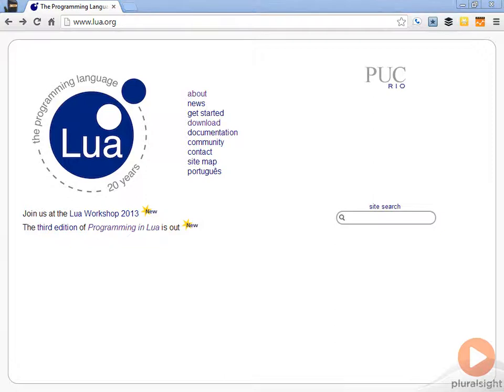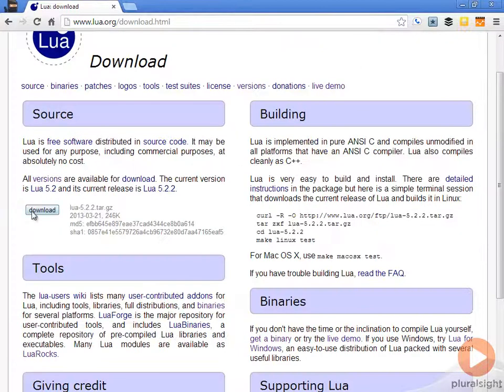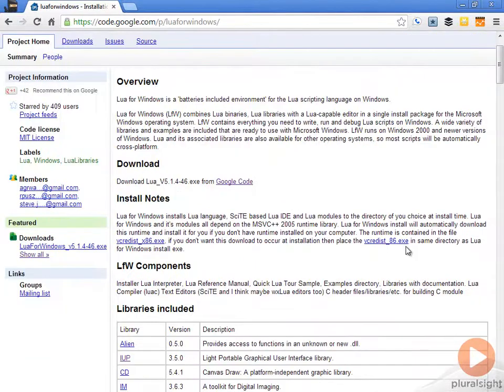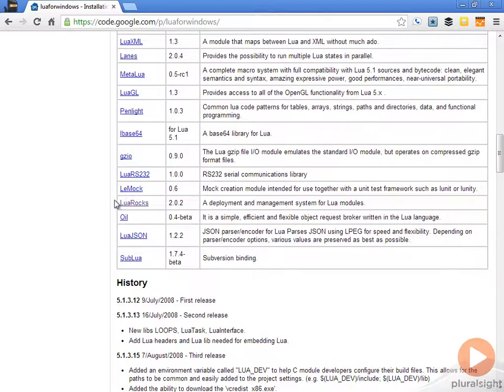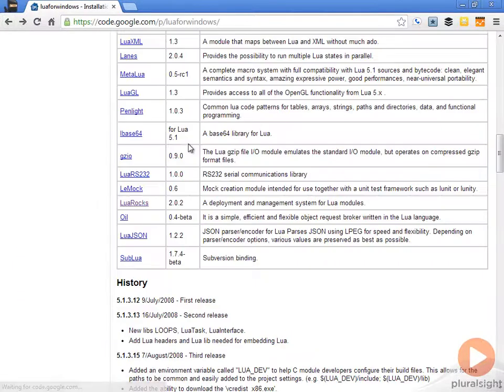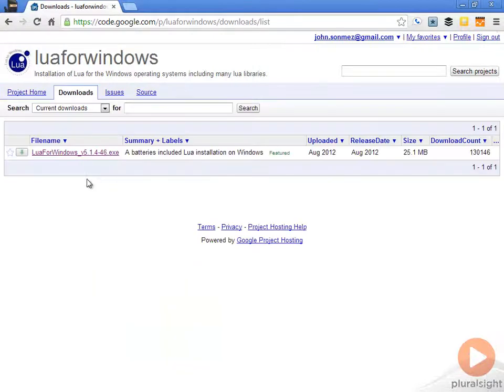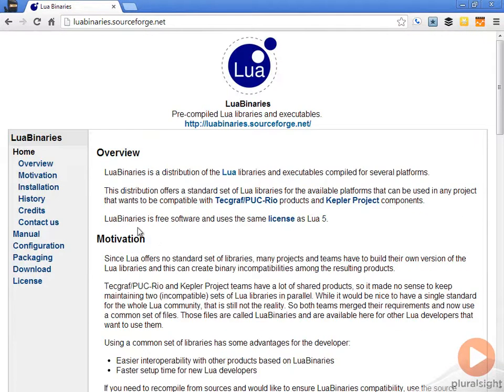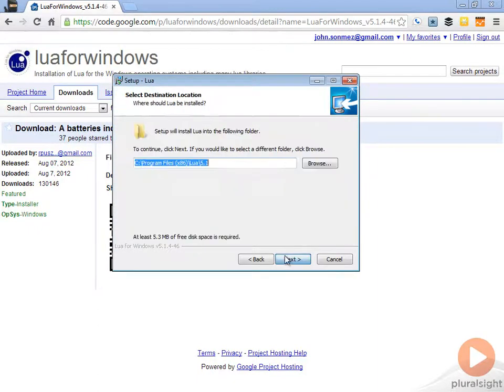09 Getting Lua SourceBaran Com